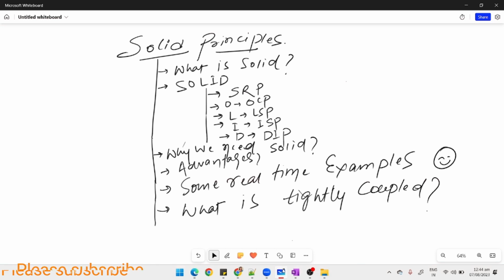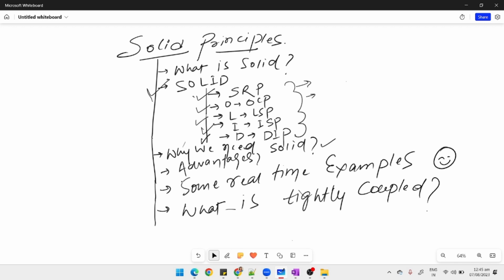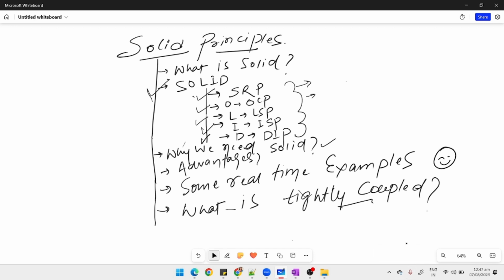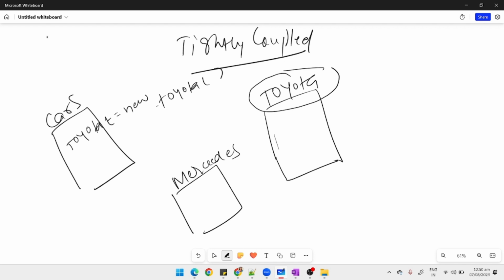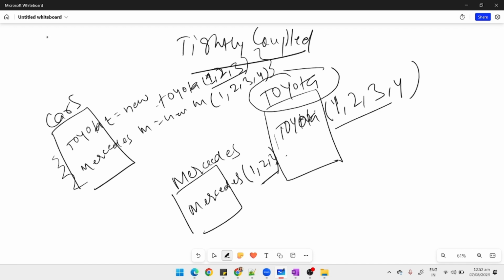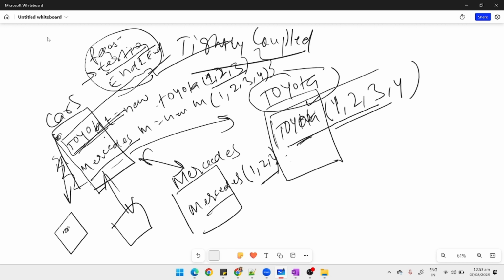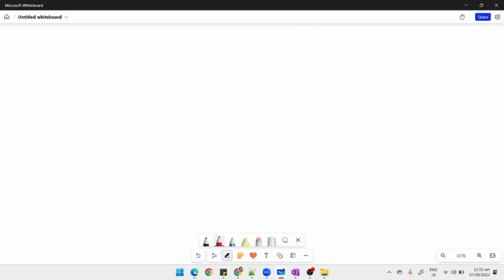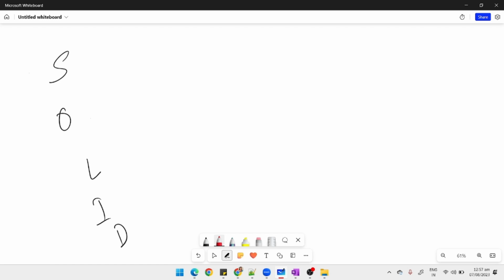SOLID Design Principles in Detail, Clean code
SOLID principles in details with example.